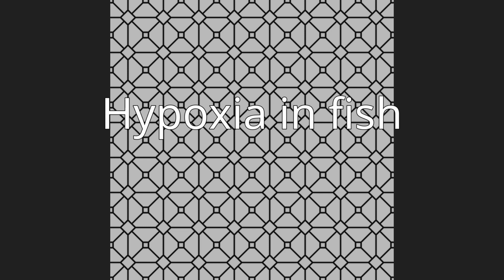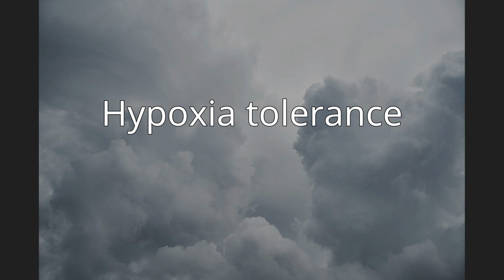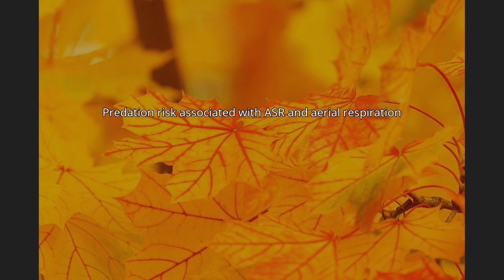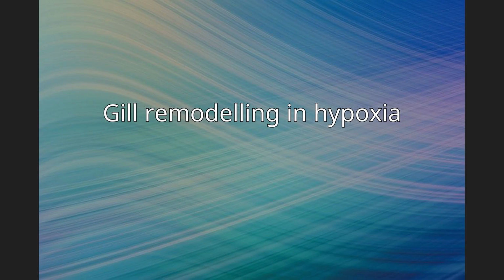Hypoxia in fish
Fish are exposed to large oxygen fluctuations in their aquatic environment since the inherent properties of water can result in marked spatial and temporal differences in the concentration of oxygen (see oxygenation and underwater). Fish respond to hypoxia with varied behavioral, physiological, and cellular responses in order to maintain homeostasis and organism function in an oxygen-depleted environment. The biggest challenge fish face when exposed to low oxygen conditions is maintaining metabolic energy balance, as 95% of the oxygen consumed by fish is used for ATP production releasing the chemical energy of O2 through the mitochondrial electron transport chain. Therefore, hypoxia survival requires a coordinated response to secure more oxygen from the depleted environment and counteract the metabolic consequences of decreased ATP production at the mitochondria. This article is a review of the effects of hypoxia on all aspects of fish, ranging from behavior down to genes.